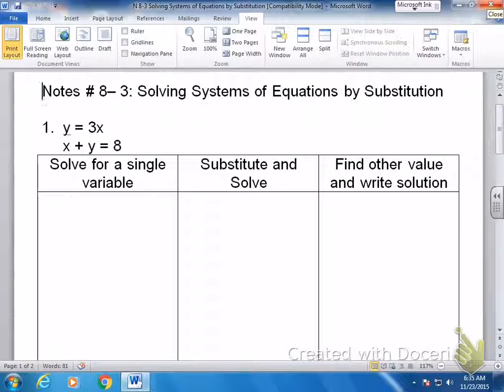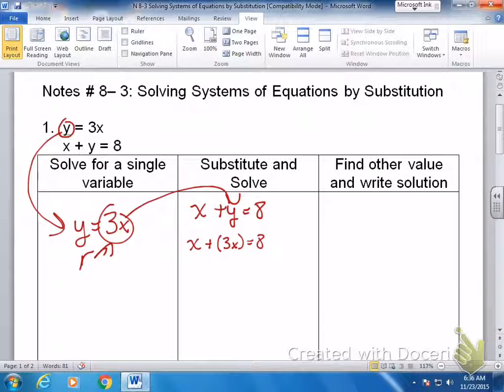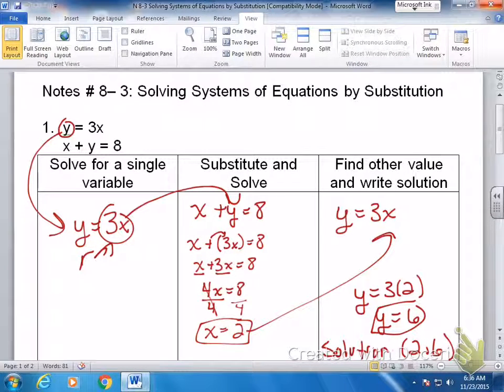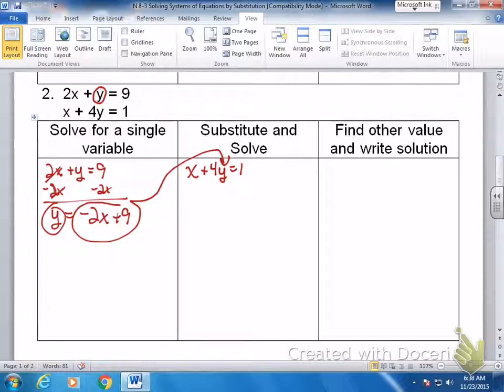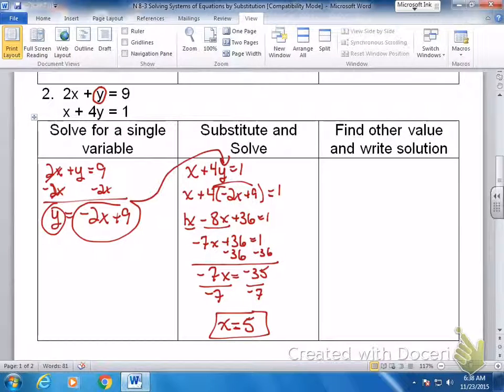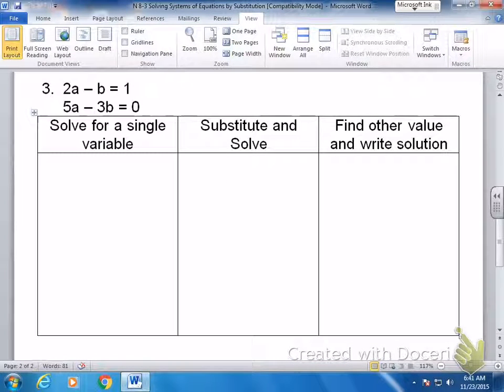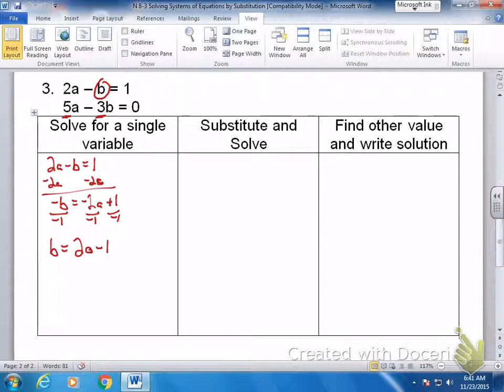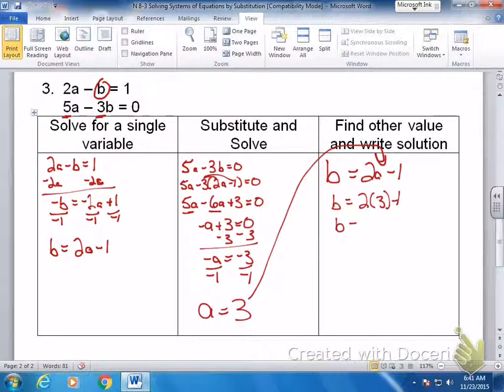Notes 8 3